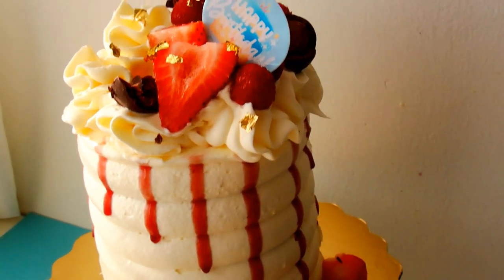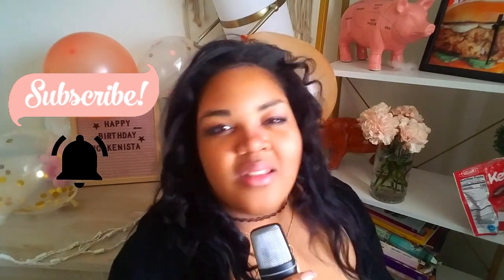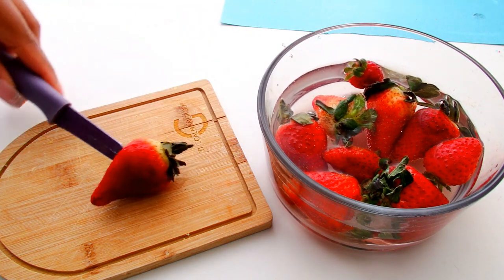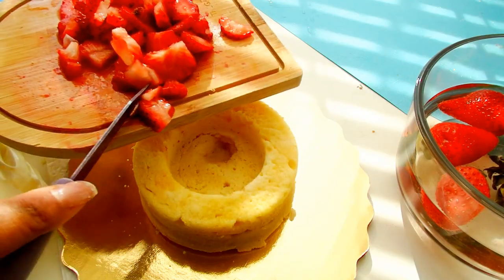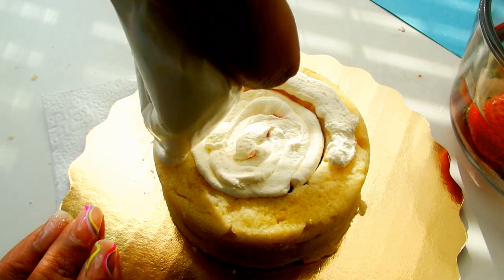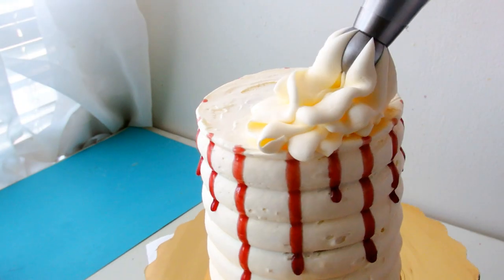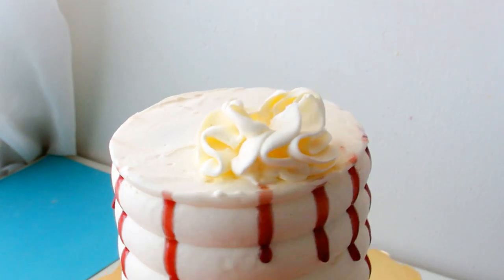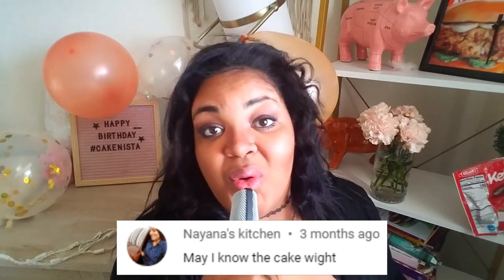ASMR Strawberry Shortcake Mini Cake | Lol Marisha Couture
Relax with the sounds scratching, buttercream piping, and whispering. Another ASMR video for you all to enjoy. 4in. Strawberry shortcake with whipped cheesecake frosting.

Cake Scraper Set:
Cake Decorating Tool Caddy:
My favorite fondant mat:
Airbrush Machine:
Rice Krispie Treat: